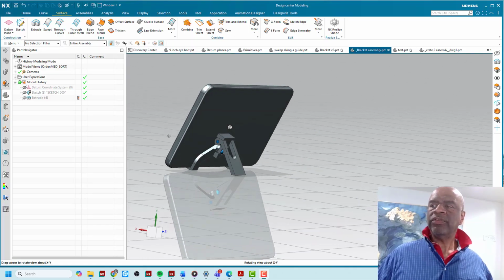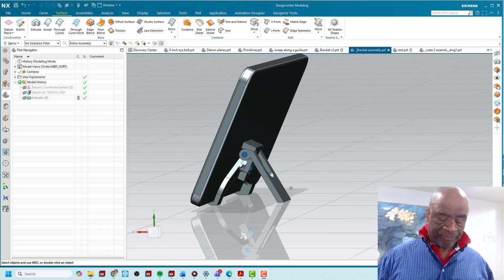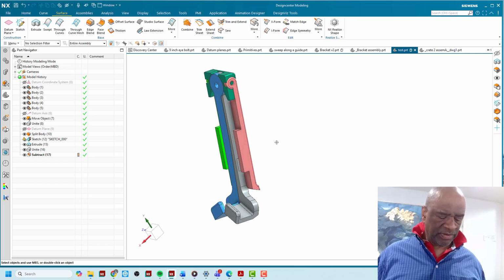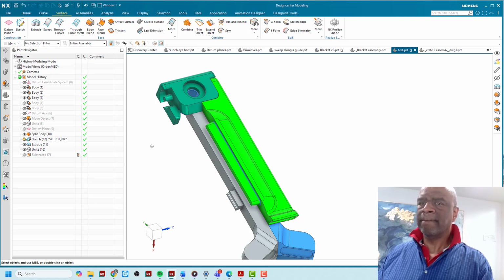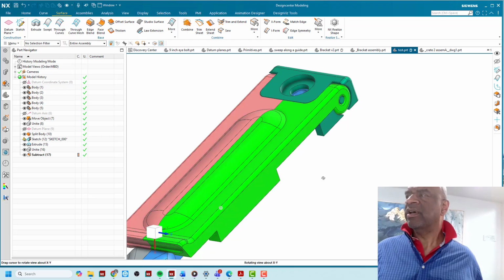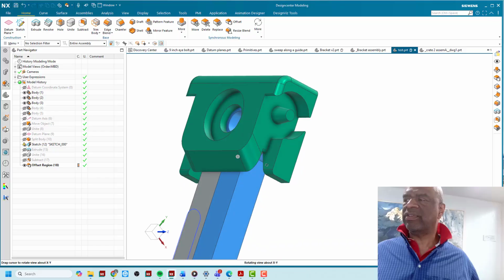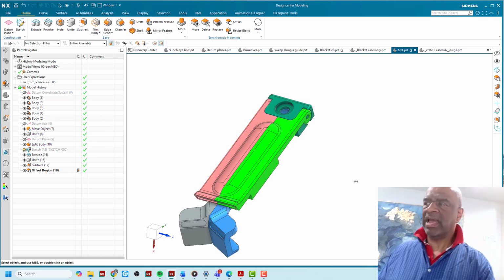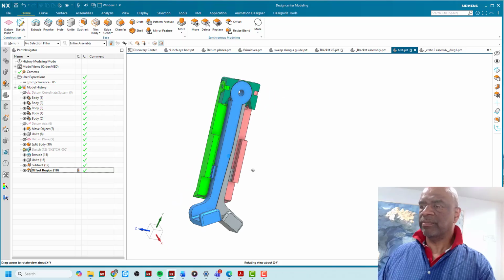How to effectively use synchronous modeling to perform the 2nd iteration of the Airplane Bracket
Using the synchronous modeling technique the clearance on an assembly is managed.